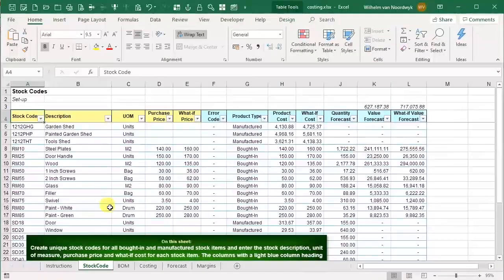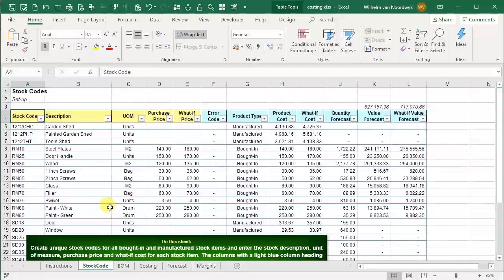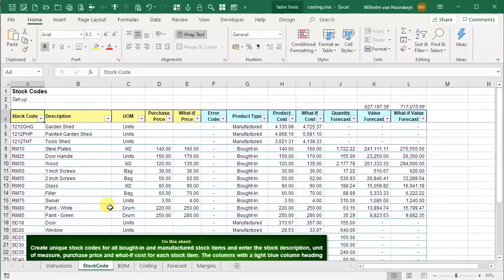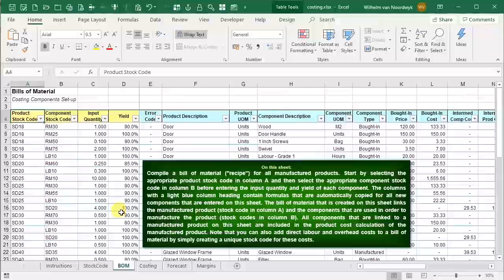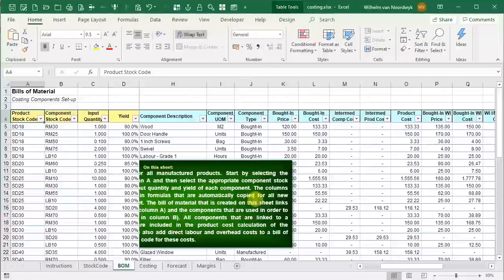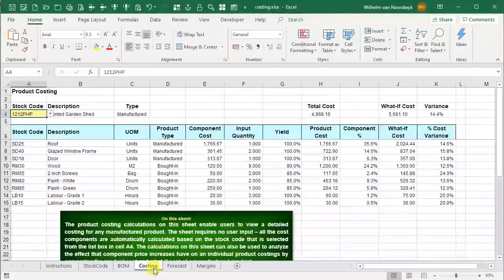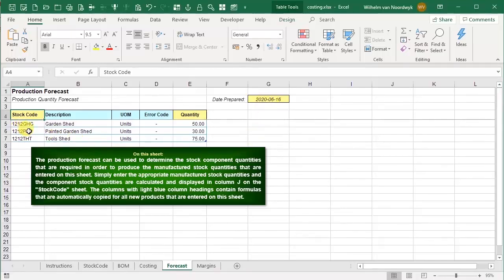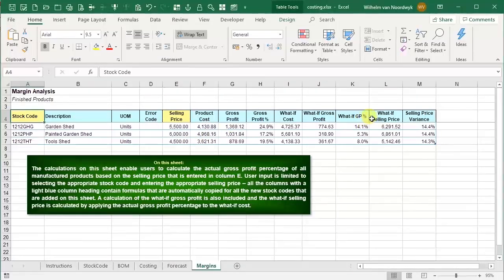Product Costing Template - Getting Started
This template enables users to compile product costings for all the manufactured products that are produced by a business. The product costings are based on the purchase prices that are entered for all bought-in stock items and the bills of material (“recipes”) that are compiled for each manufactured product. The template includes a detailed product cost review sheet, what-if cost calculations for cost analysis purposes and quantity forecast calculations that can be used for requirements planning or stock usage measurement. The unique design of this template enables users to create an integrated costing model for all manufactured products.